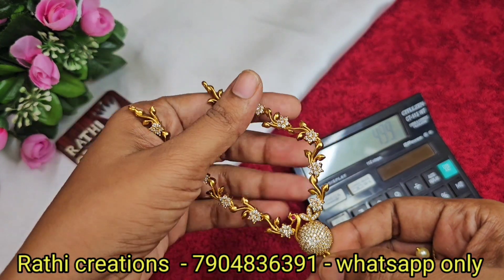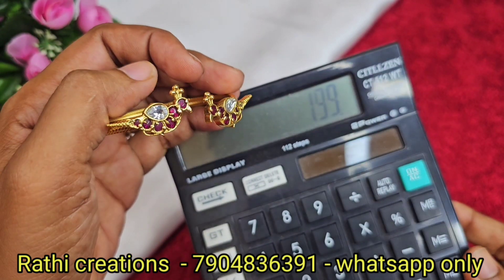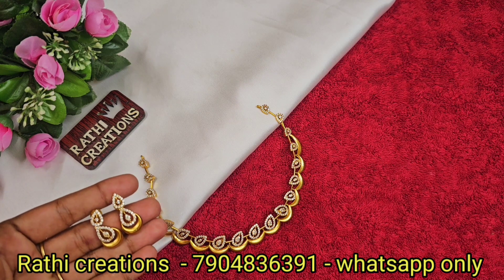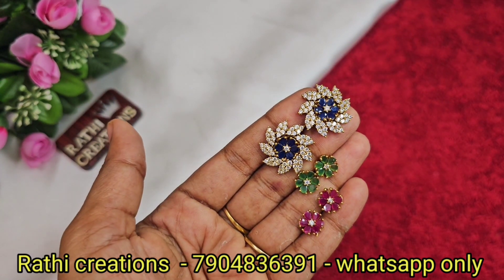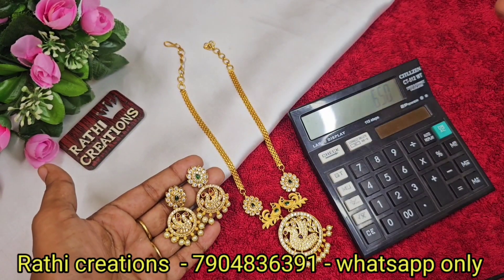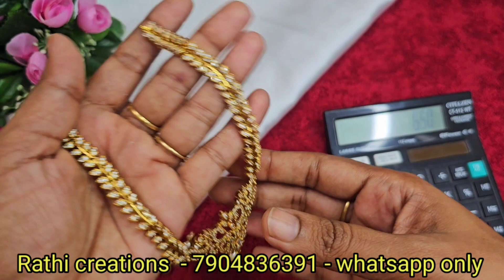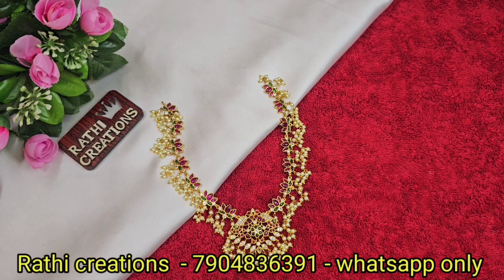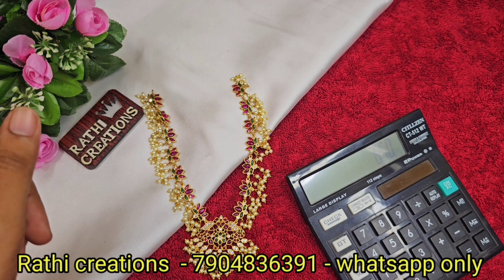CLEARANCE SALE OFFER 🤩 PART - 2 😊